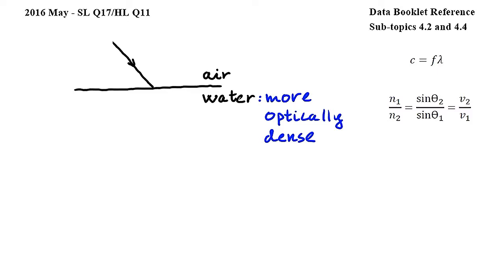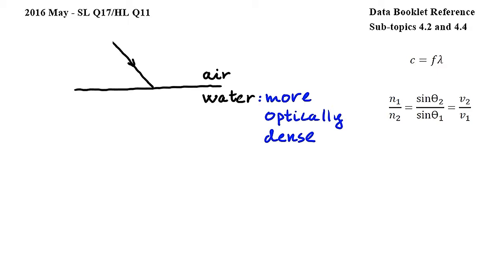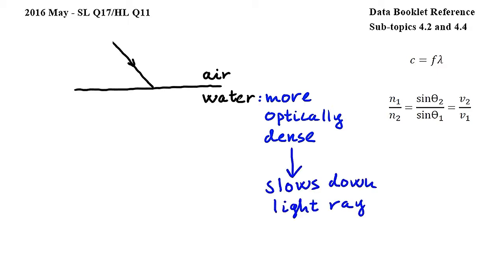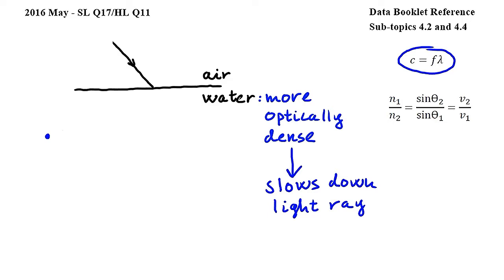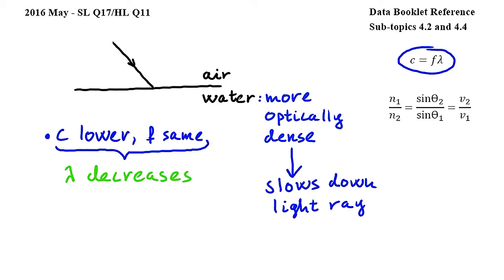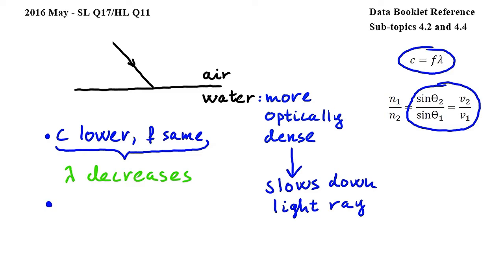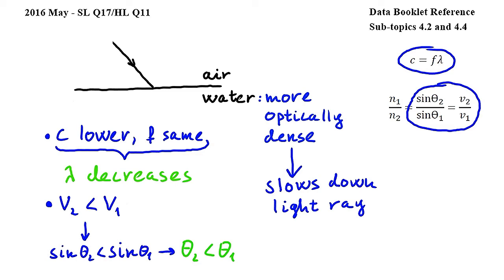SL Q17/HL Q11 - IB Physics May 2016 exam, Paper 1